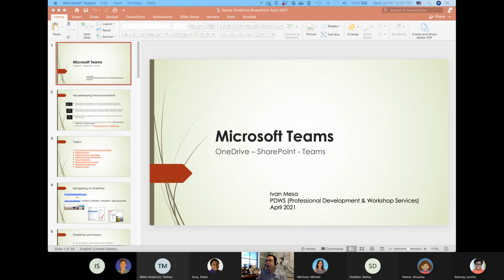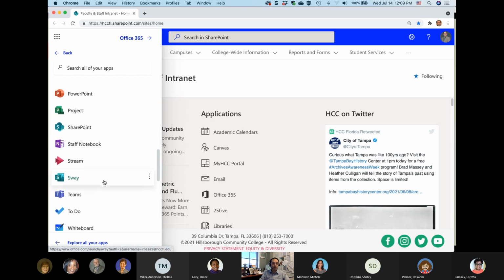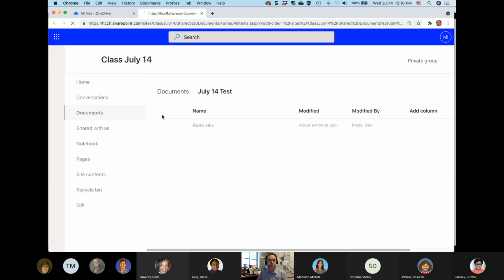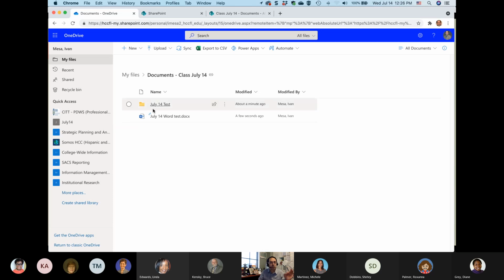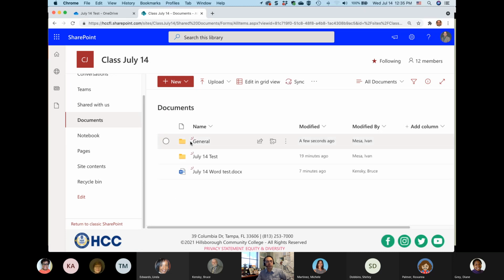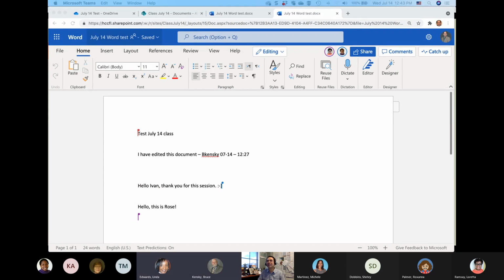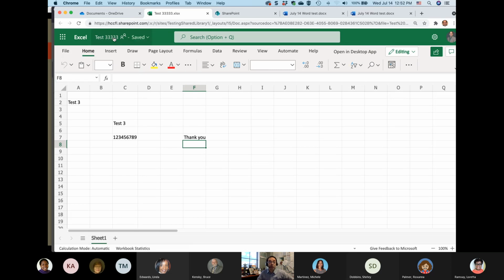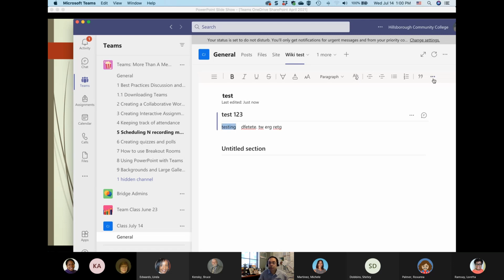Merging Microsoft Teams – OneDrive SharePoint